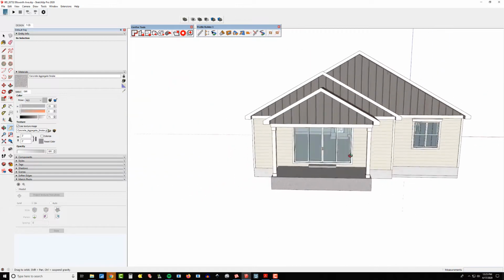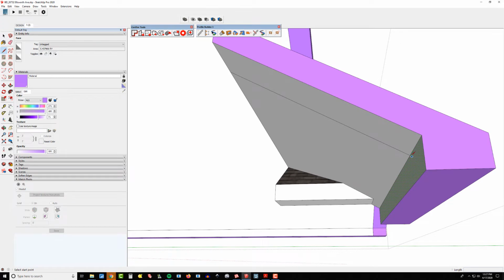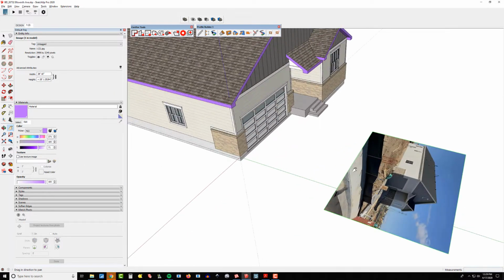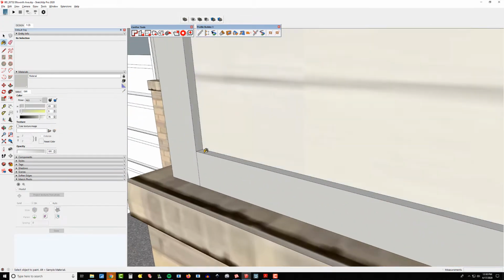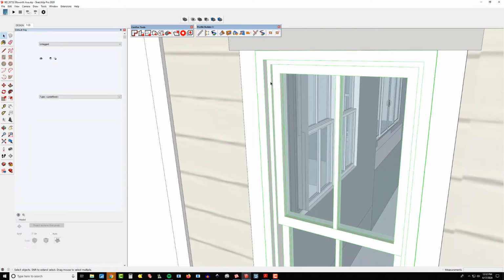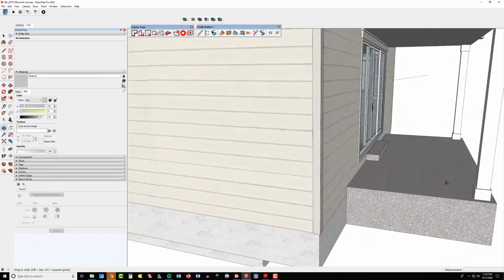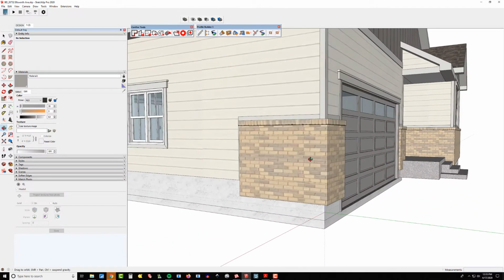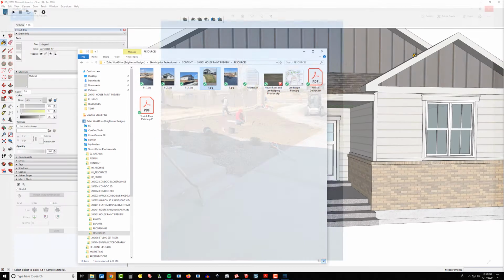Paint Multiple Surfaces in SketchUp with One Single Click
In this video tutorial I break surfaces up so the entire roof isn't painted, just the soffit. From here I can paint the entire soffit around the roof with one color and one click. The paint bucket tool will let you paint a surface with any texture and that texture will paint every surface in that group or component with the texture you want to swap. All you have to do is hold shift and click on one surface and all the other surfaces will be painted with that texture.